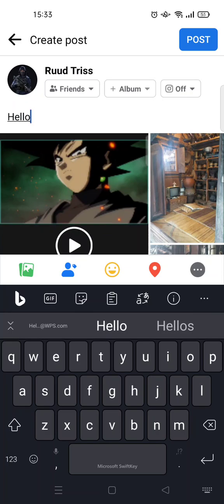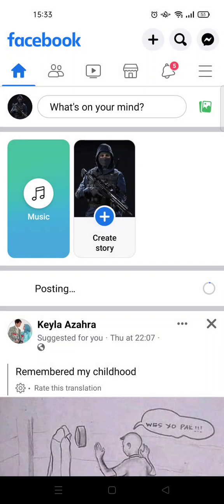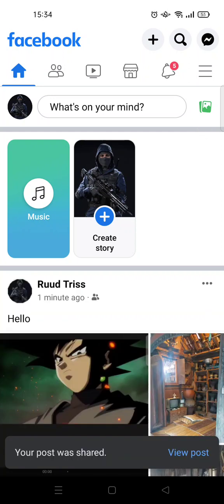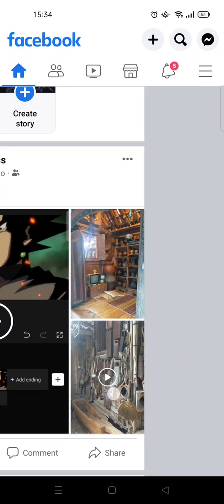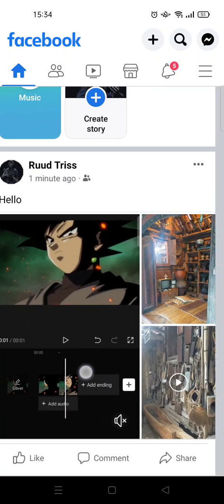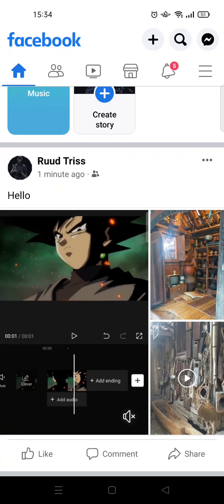How to Add Video and Photo to Facebook Post? NEW UPDATE JUNE 2023 | Upload Video & Photo to FB Post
Here's how to add a video and photo in one post on Facebook